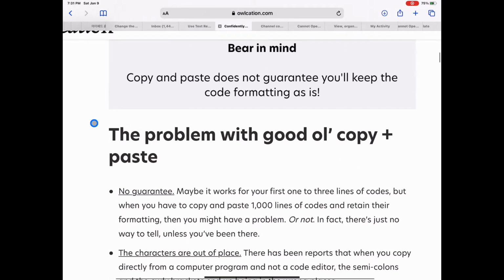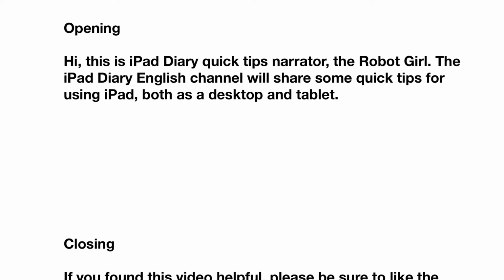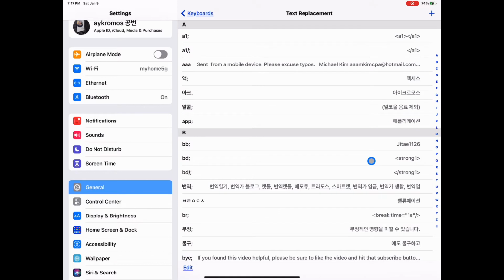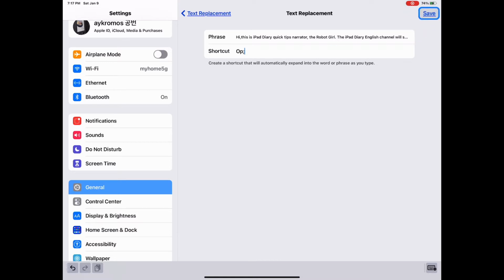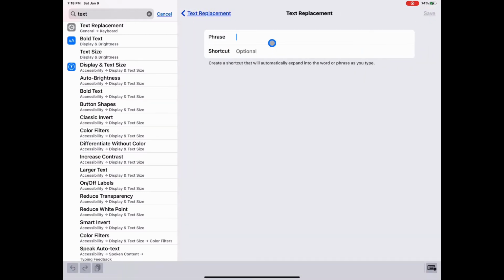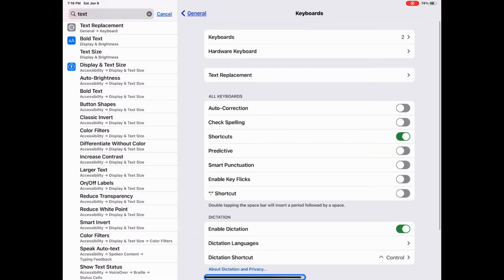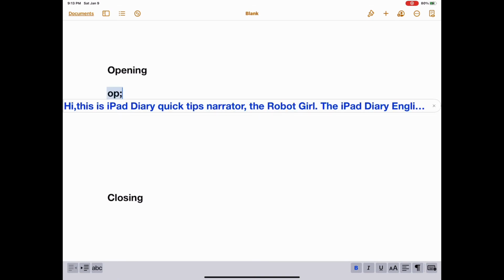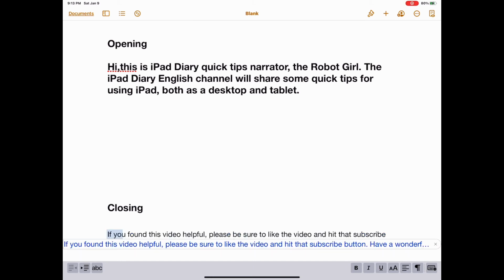How to use snippets (text replacement shortcut) on iPad & Iphone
iPad Diary Quick Tips.
Save keystrokes with text replacements on iPad. Type multiple sentences with just three key strokes. Here is how to use the text replacement tool on iPad & iOS.